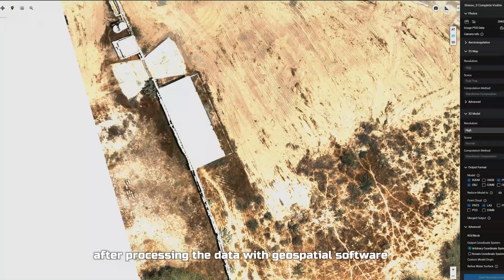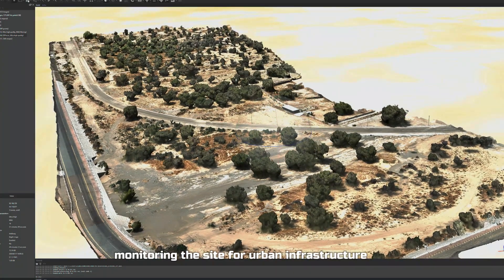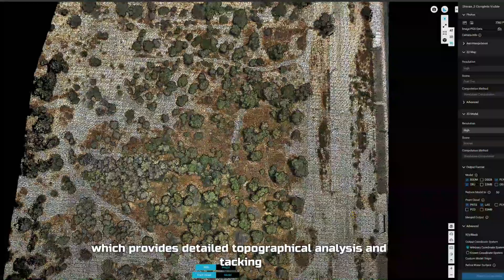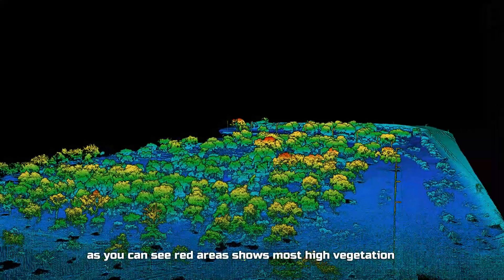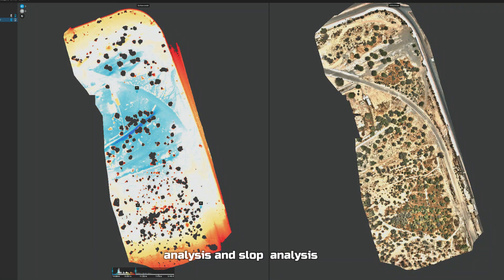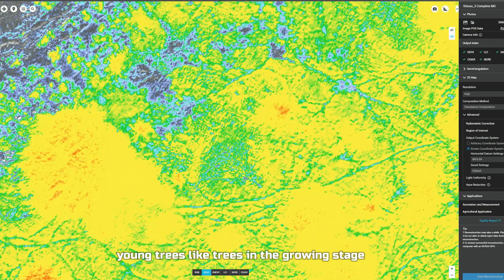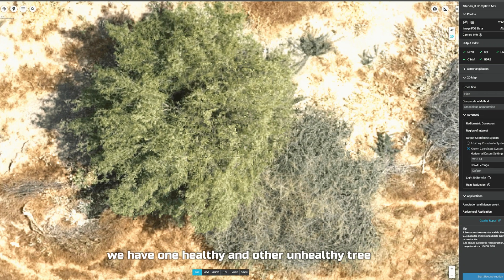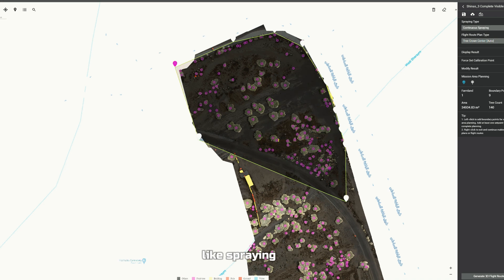Saving Trees with Drones - Conserving Perennial Trees with DJI Enterprise Drones - Case Study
Watch the exclusive video showcasing the advanced drone technology used to protect and sustain these vital natural assets.

"Conserving Perennial Trees with DJI Enterprise Drones." This groundbreaking project, a collaboration with the Environmental Authority of Oman and the GIS Hub, Oman, explores innovative drone solutions for preserving our invaluable perennial trees.

Learn about the challenges and solutions identified through this pioneering project.
Share your thoughts and engage with fellow professionals passionate about environmental conservation and technological innovation.

Don’t miss this opportunity to see how targeted preservation measures can contribute to the longevity and sustainability of our urban forests.

GIS Hub Team-
GIS Specialist - Rashid Al Musalhi
Operation Manager - Ammar Al Hashmi
GIS Hub CEO - Yasser Al Hashmi
Surveying Assistant - Qusai Al Wehabi

RC Corner Team-
DJI Enterprise Solution Engineer - Bin Dai
                                                           - Muhammed Sheyar

Sales Executive                                - Shazz Gill
Camera, Edit, and Direction - Akhil Shaji.

Environment Authority Team,Oman -
Environmental Technician - Khalifa Al Maamari
Environmental Engineer - Waleed Al Shabli
Team -
Malik Al Maamari
Said Al Maamari
Mohammed Al Mazroui
Naser Al Kahali

🔹 Timestamps:
0:00 - Introduction
0:19 - Highlighting the Challenges
1:00 -  Importance of Perennial Trees and Traditional Methods
1:35 - How Drones Are Helpful
2:26 - Mission Planning
2:45 - Data Processing
3:06 - Data Analysing
4:38 - Conclusion.